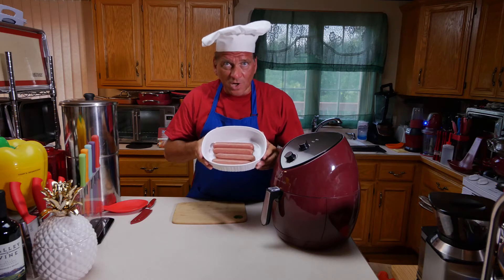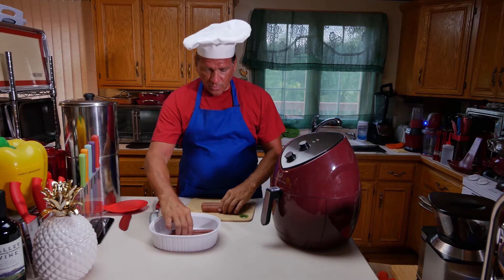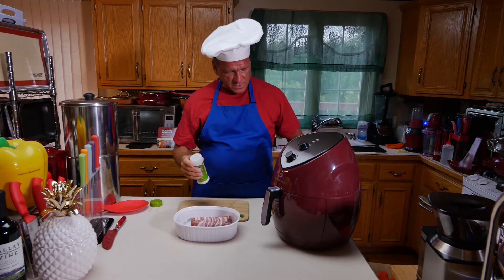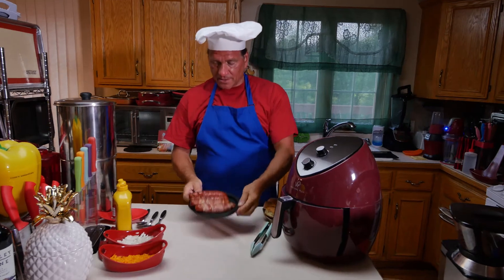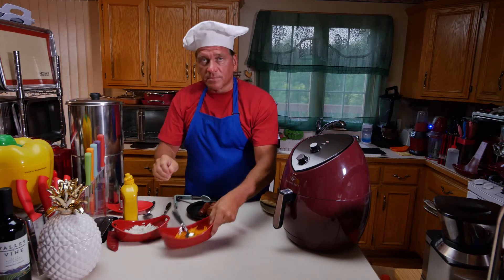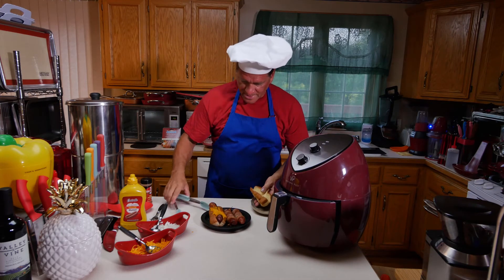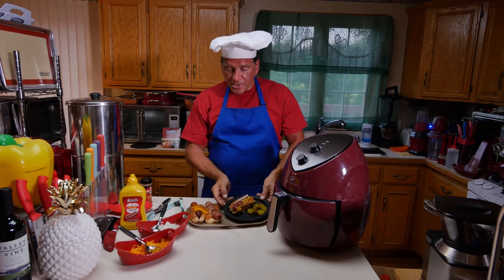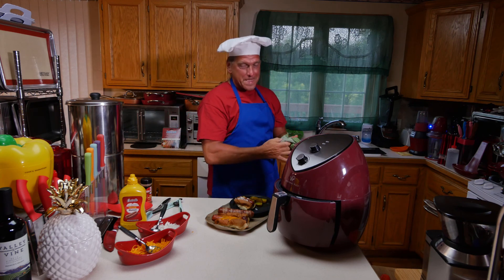Delicious Gourmet BACON Wrapped HOT DOGS in an AIR FRYER - CHILI and CHEDDAR cheese Hot Dogs Too! !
Well, look no further! This recipe for bacon wrapped hot dogs can be made in an air fryer, making it a quick and easy meal that everyone in your family will love.

In addition to the delicious bacon wrapped hot dogs, this recipe also includes chili and cheese hot dogs. So if you're looking for a quick and easy meal that will appeal to everyone in your family, then this recipe is perfect for you!

We make 4 kinds of hot dogs in an air fryer.  We make bacon wrapped, cheddar, chili and simple scored with garlic salt Kansas City Steaks all beef hot dogs in a Wolfgang Puck air fryer.  The air fryer makes delicious hot dogs every time and is very simple to use.